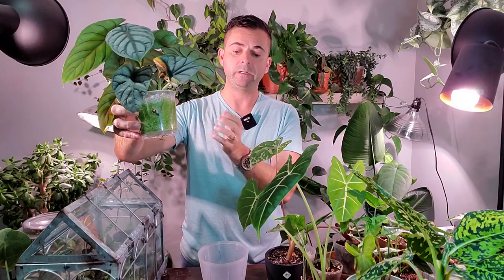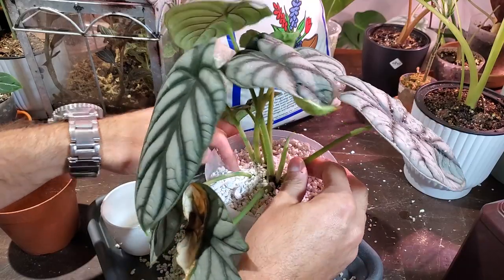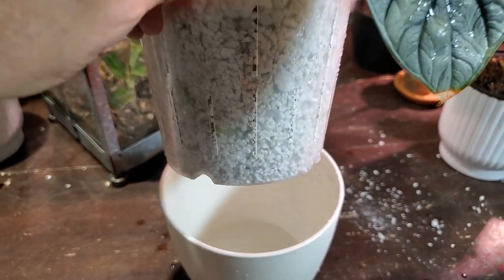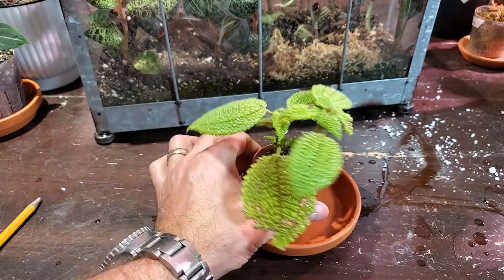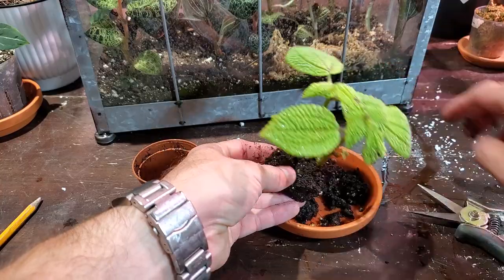REPOTTING ALOCASIA SILVER DRAGON SCALE | Cleaning Off Algae Too!